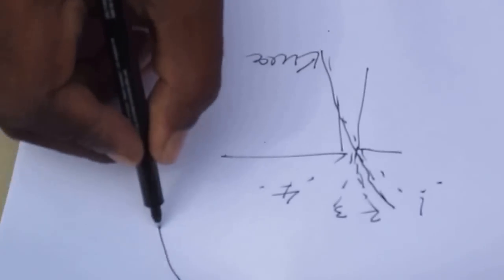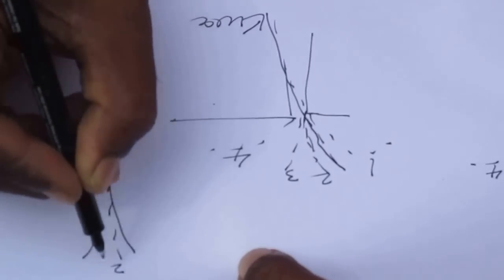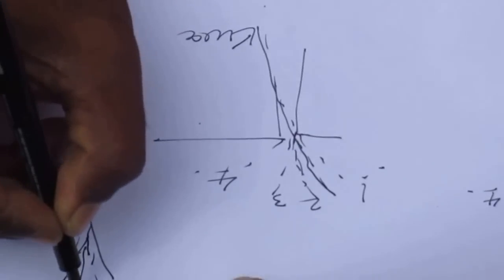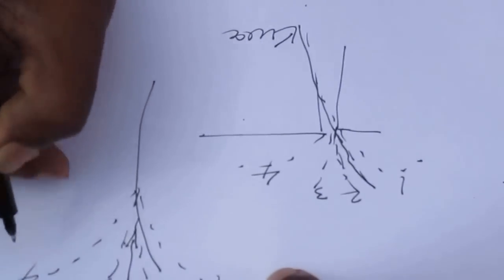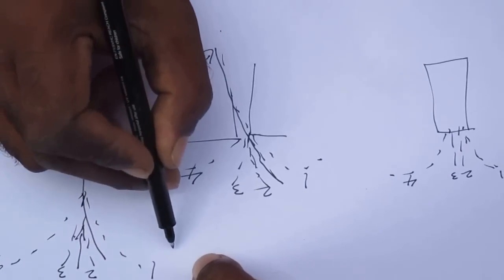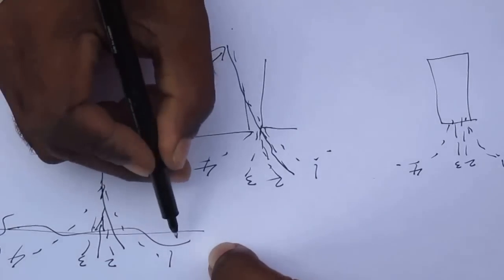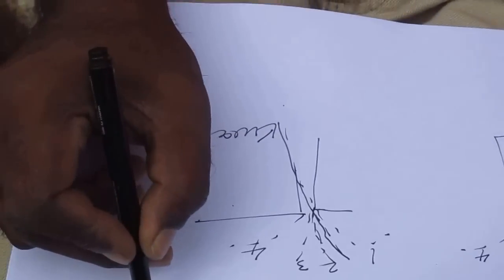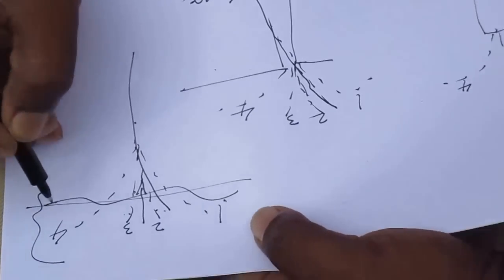To locate the exact ground water point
water divining video using coconut and pendulum

• Identify water source
• Predict depth
• Provide recommendations of utilizing a bore well versus wells
• Identify false readings which are caused due to black rock
• Waste water management